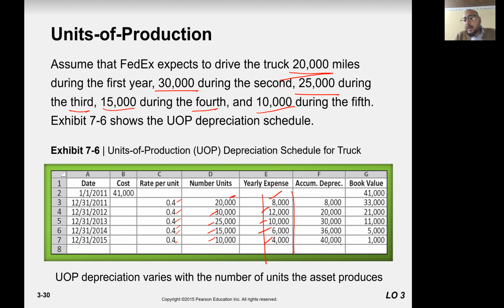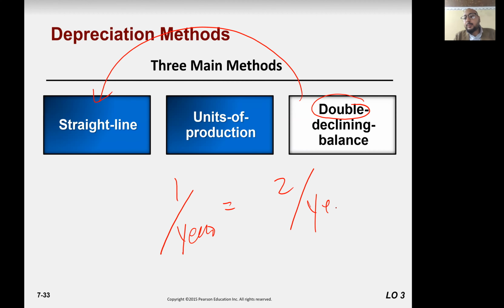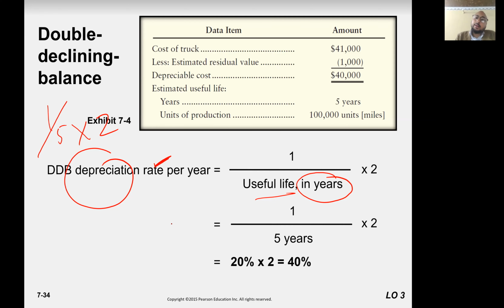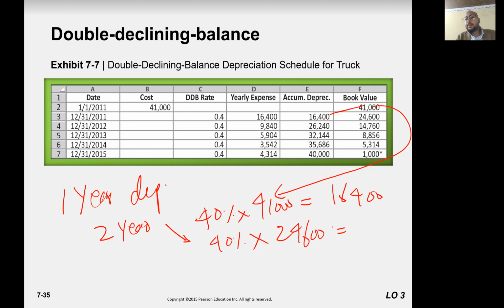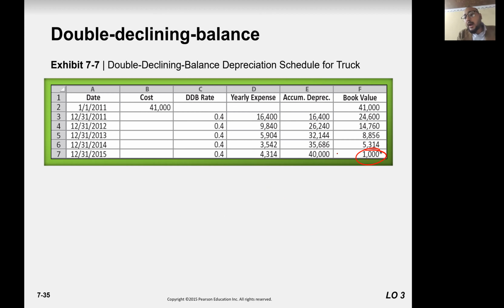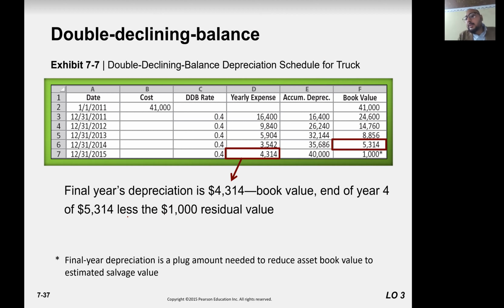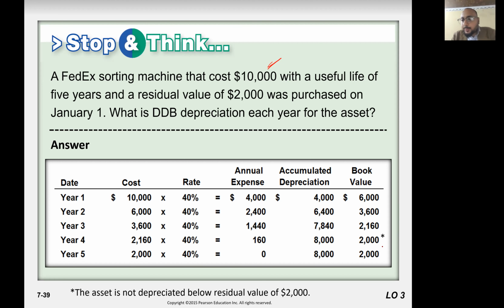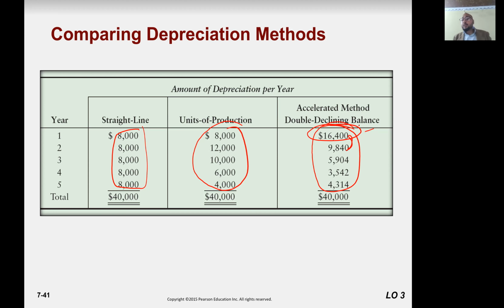Accounting (Spring 2023) Lecture 12 - Accounting for Plant Assets - 4